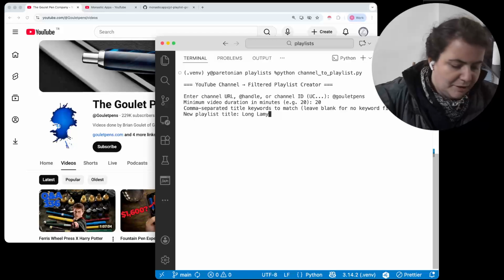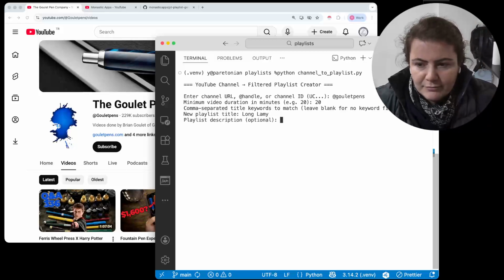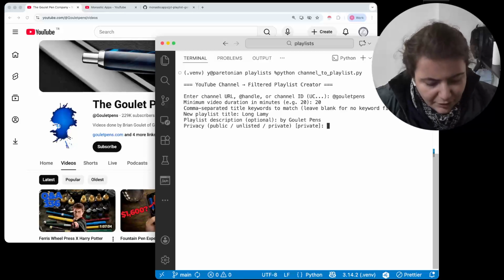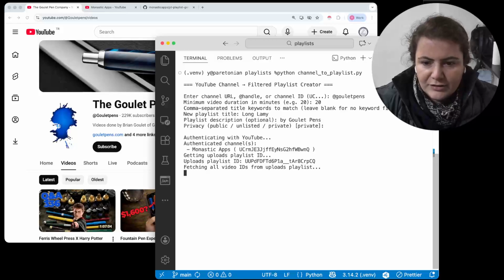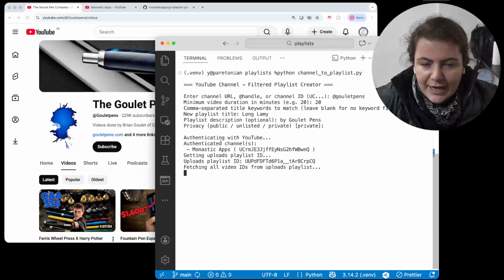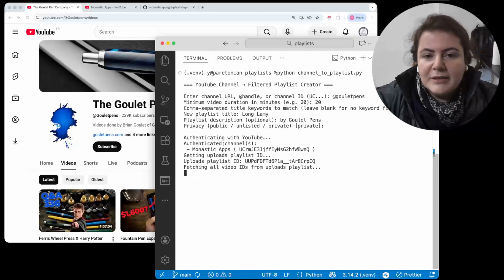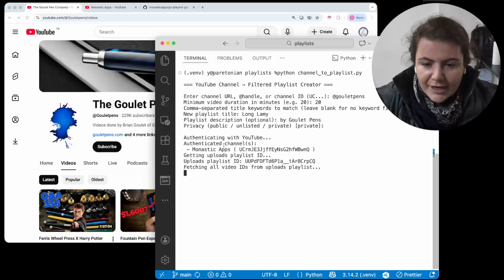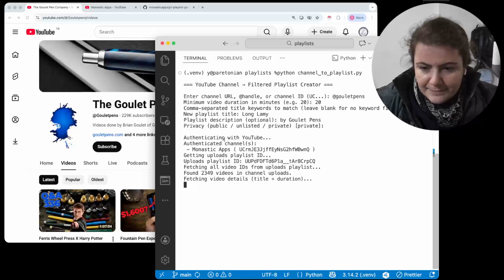Automatically generate Youtube playlists based on your criteria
If you ever wished you could automatically generate a Youtube playlist based on the duration and title contents, this may help. I show a Python script that takes a Youtube channel handle and title and duration criteria and outputs a user-generated playlist filled with matching videos.

0:00 Intro
0:26 Problem & Solution
3:45 Additional details